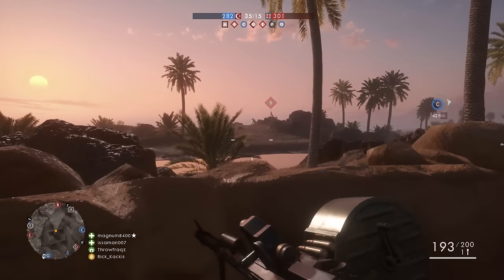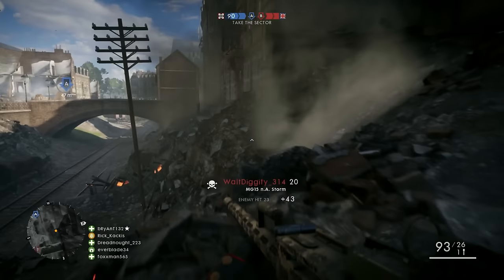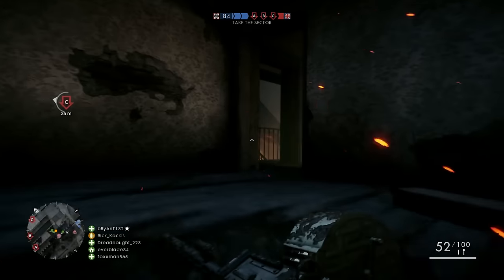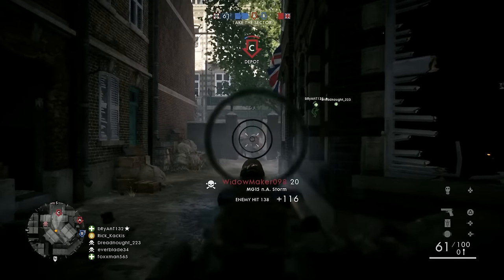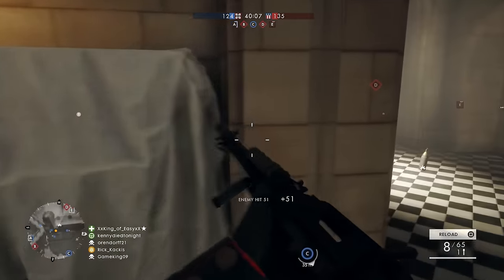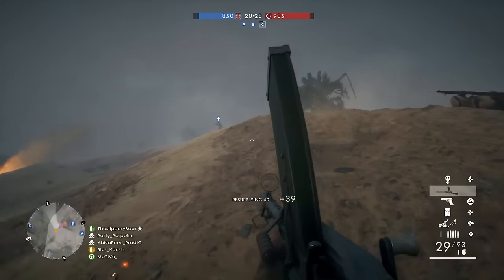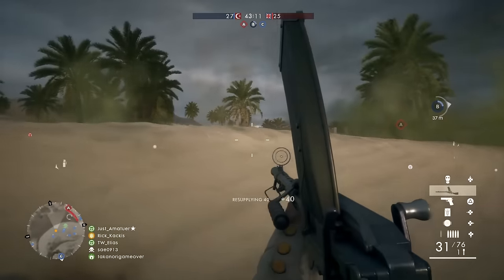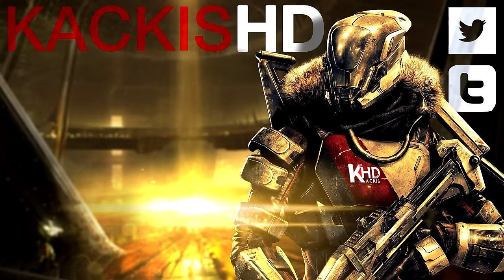Battlefield 1: Support Class Complete Guide!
Showcasing everything you need to know about the support class in Battlefield 1! This includes the different weapons, how machine guns perform, and what the variants do (low weight, storm, optical, factory, and supressive), as well as all of the support class gadgets (Ammo Crate vs ammo pouch, Mortar Air & HE, Limpet Charge, and repair tool)